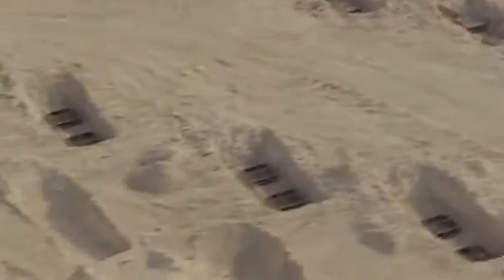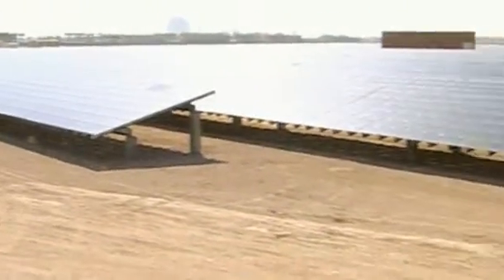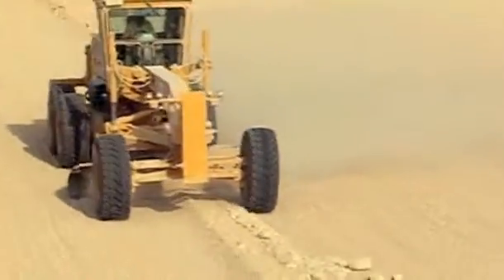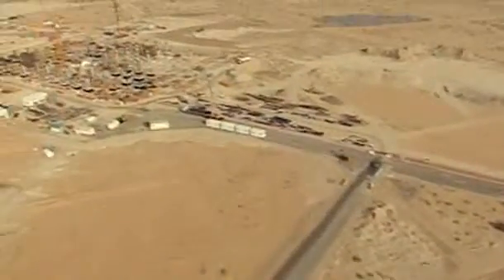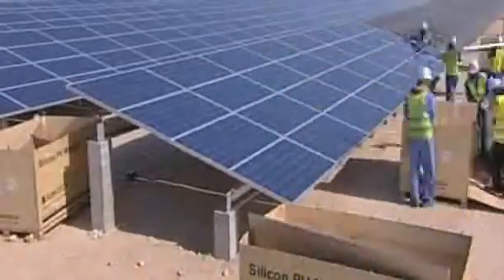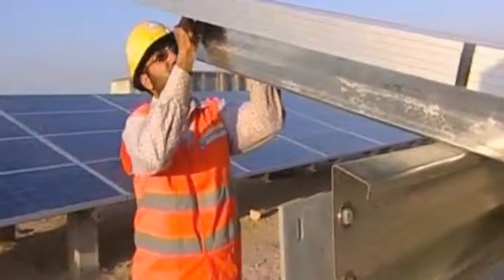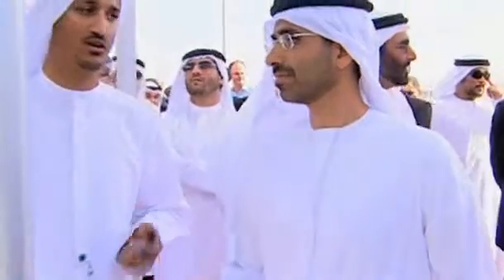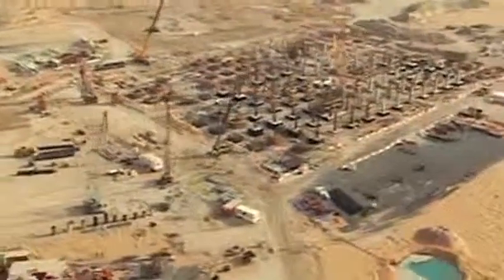UAE's Solar Plant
A new solar plant is now supplying 10 megawatts of power to the Abu Dhabi grid.